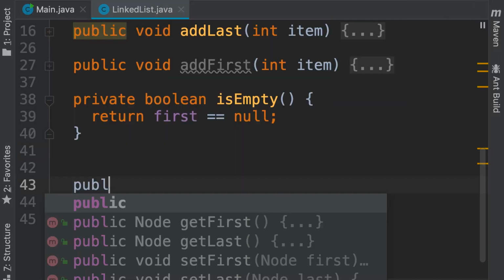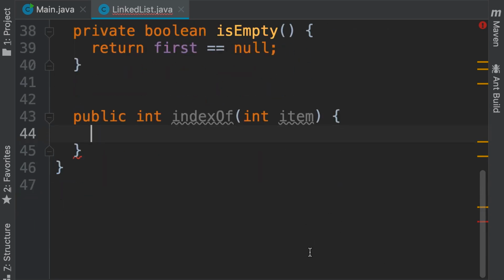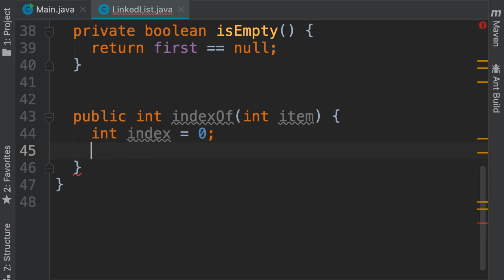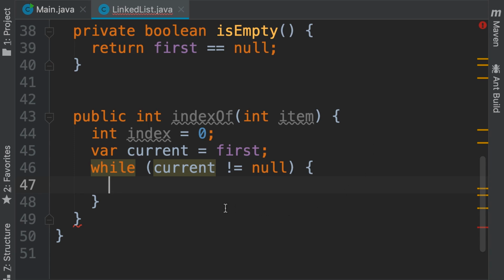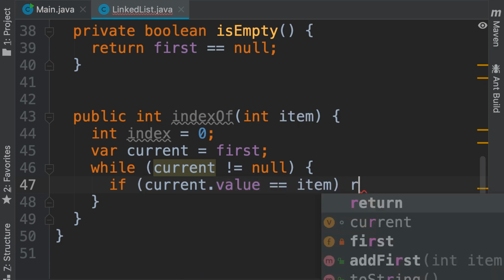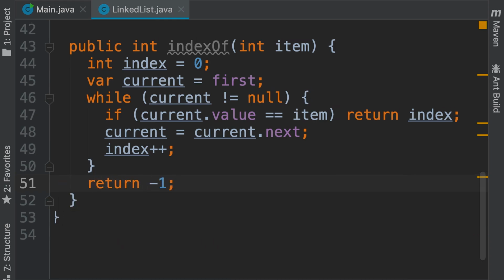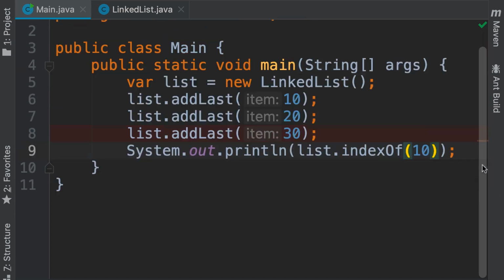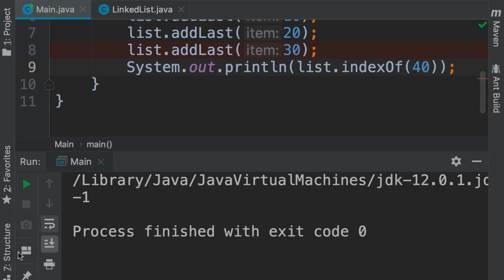26 Solution indexOf